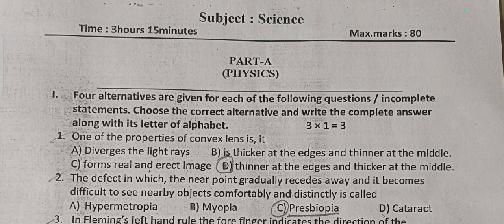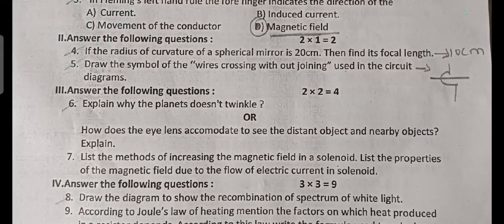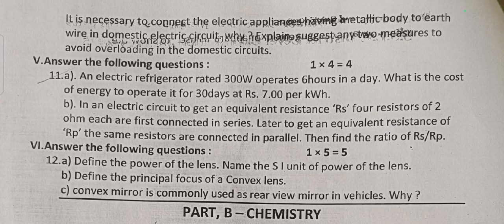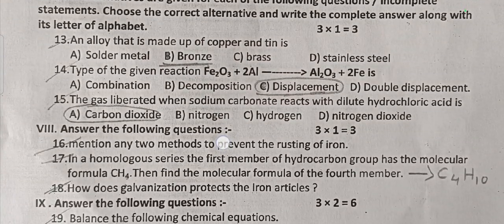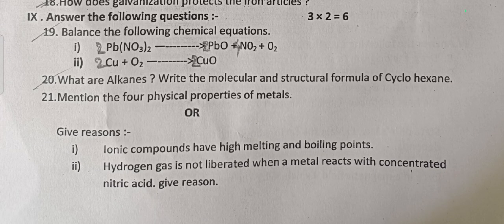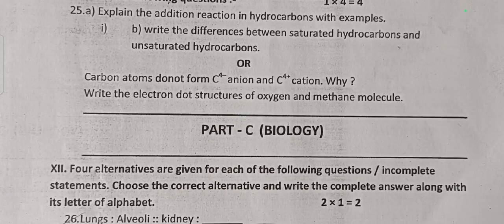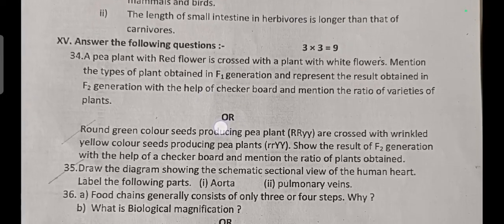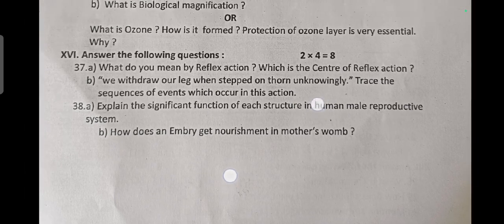SSLC SCIENCE January 2025 Preparatory Question paper with key answer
Taluk level preparatory Question paper with key answer science